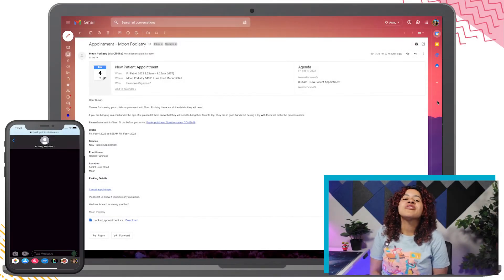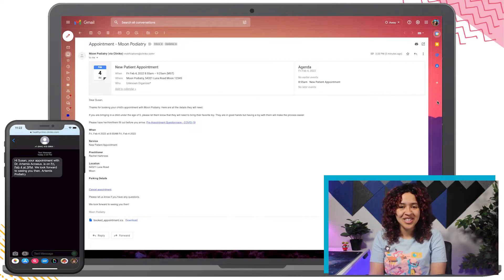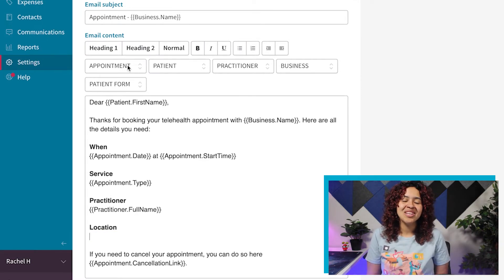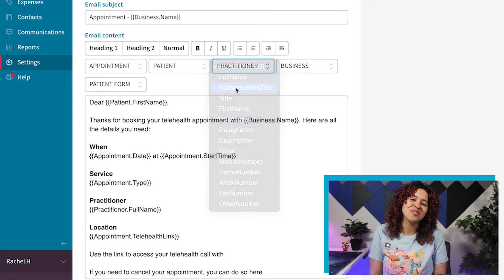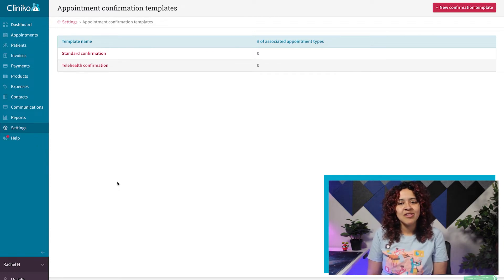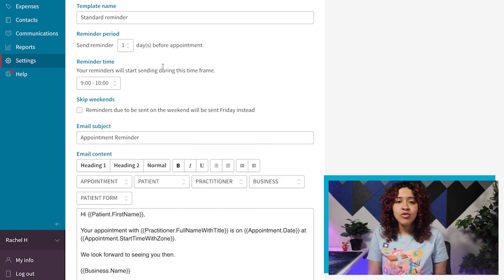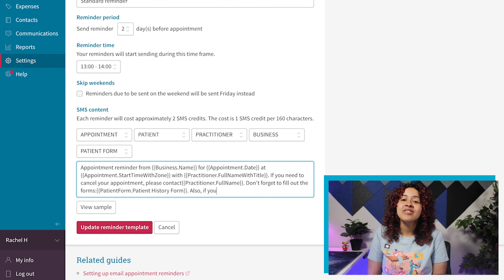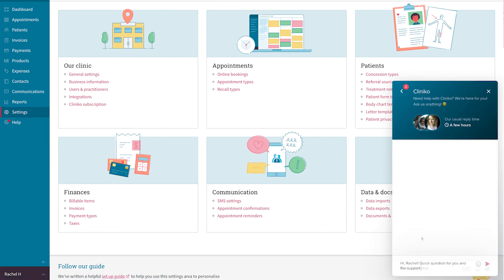[07] Communication templates (Cliniko course: Setting up your account)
This video covers adding new automated communications in your Cliniko account. Including confirmation emails and reminder emails & SMS. Throughout this Cliniko course, Rachel from the Cliniko support team will walk you through some of the recommend steps to get your account up and running quickly.

Chapters:
00:00 - Communication templates intro
00:17 - Automated Confirmation emails
00:50 - Communication template placeholders
01:31 - Automated Reminders (SMS & email)
02:16 - SMS Credits
02:48 - Cliniko support